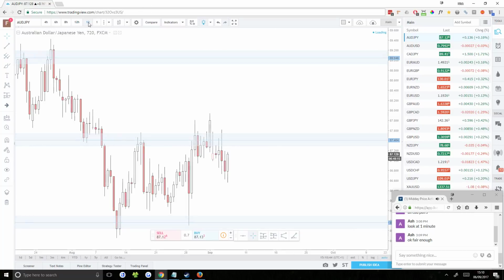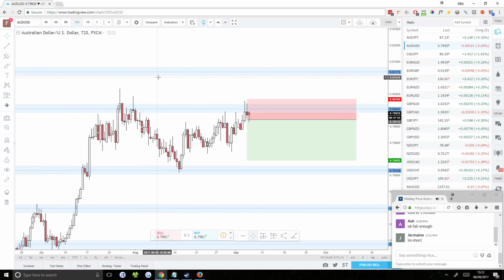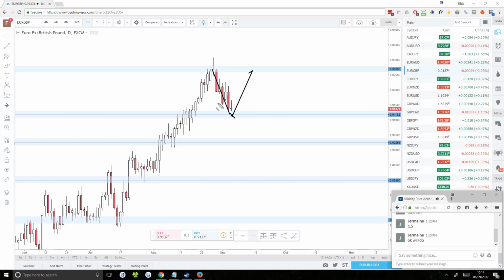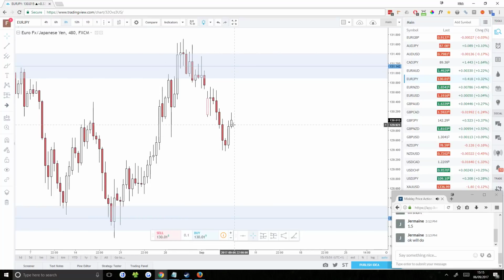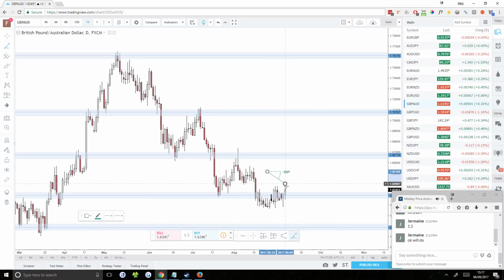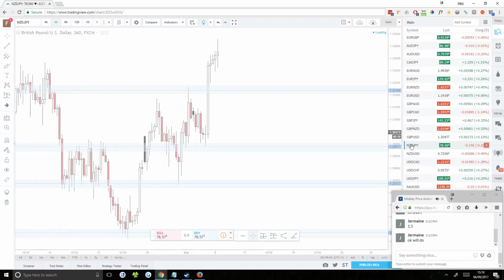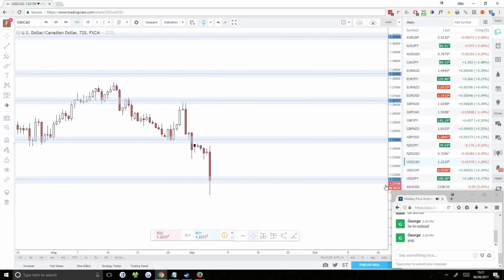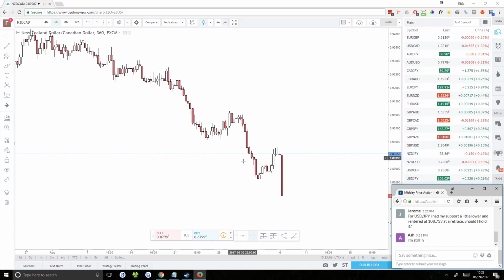Forex Price Action Analysis - 2017-09-06 (USDCAD & EURGBP)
In today's analysis I spot price stalling on strong areas on USDCAD and EURGBP. This doesn't necessarily mean we will get trades there but price stalling on areas means a trade might form soon.